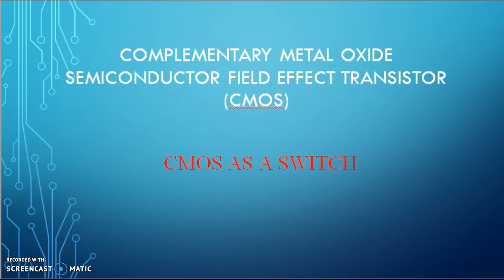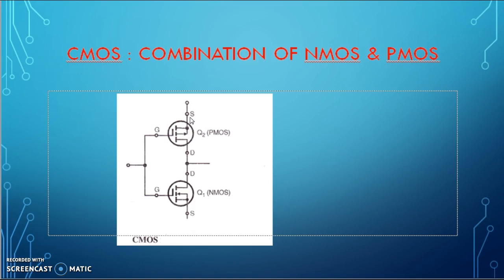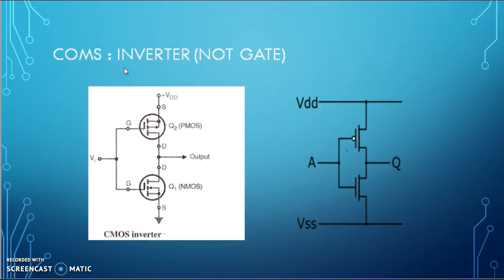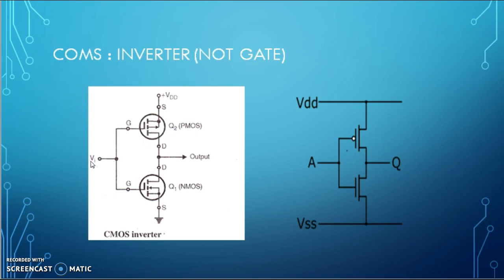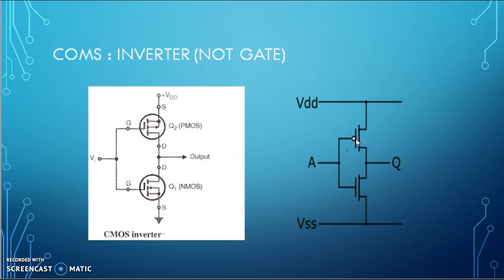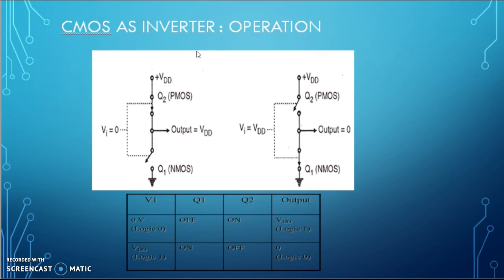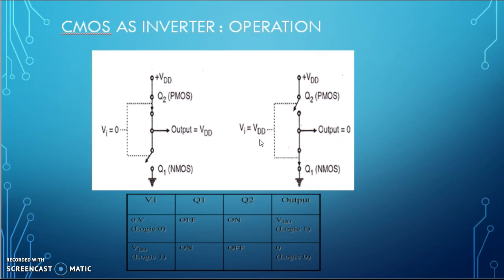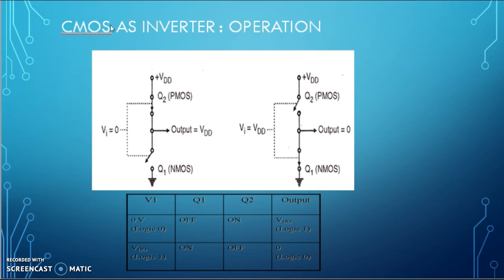CMOS as a Switch